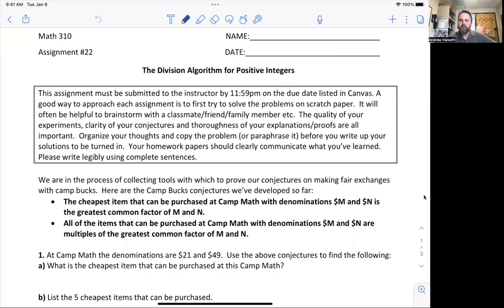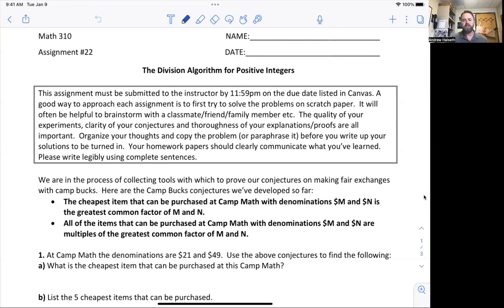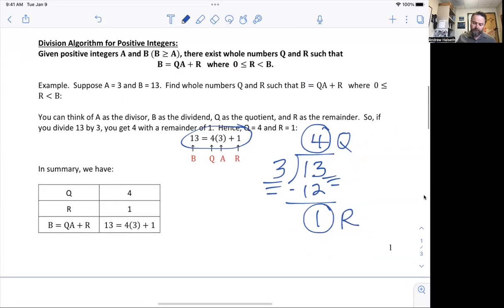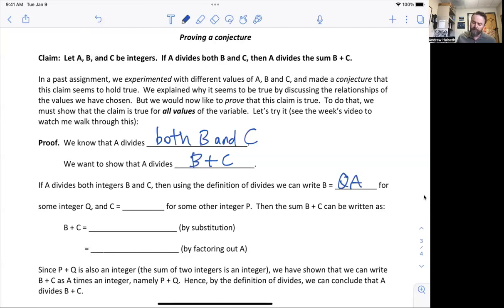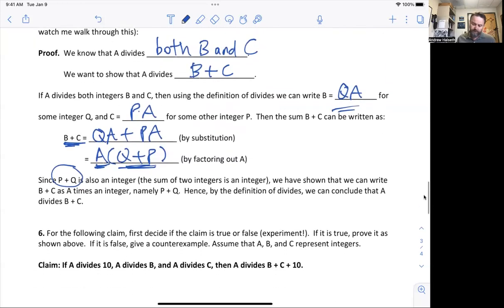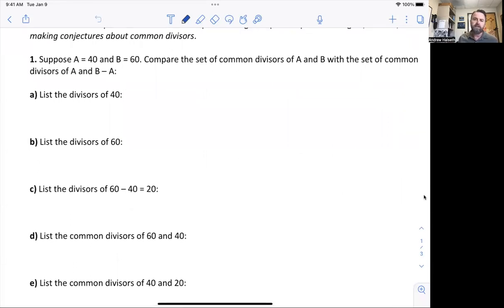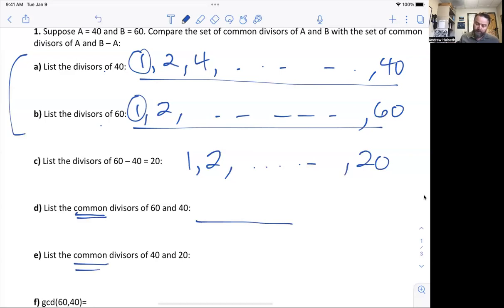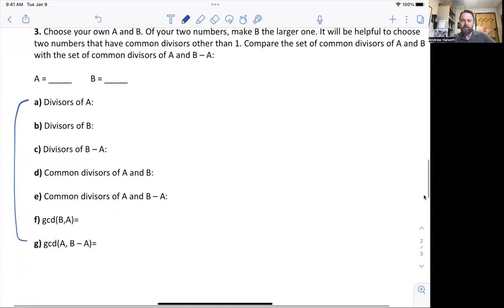Mr. H's MATH 310 Week 14 Video